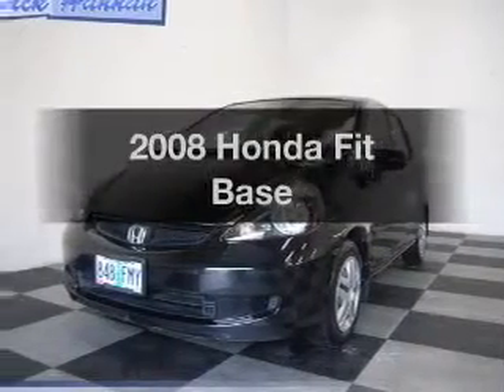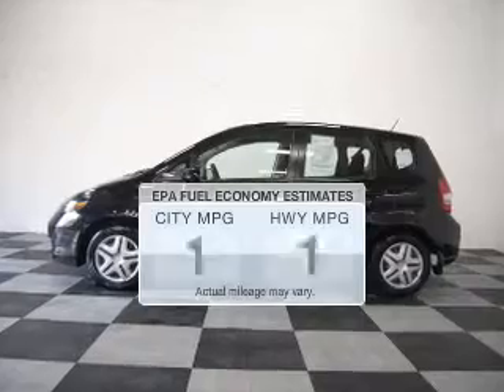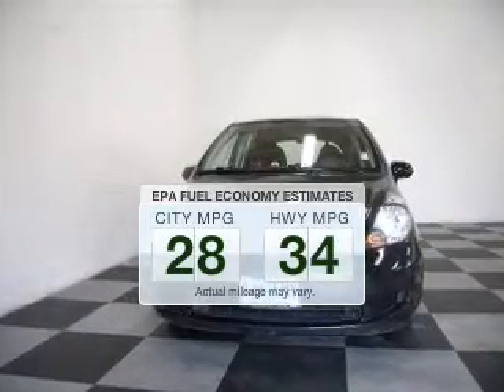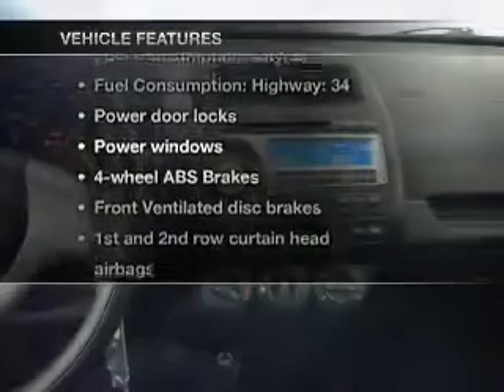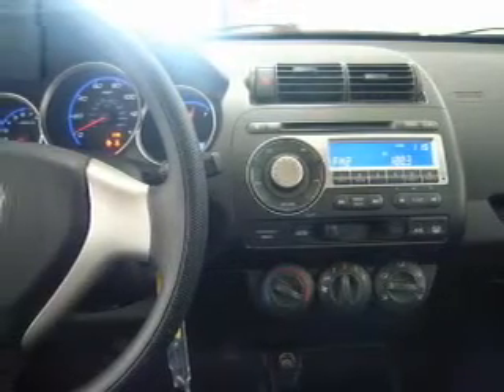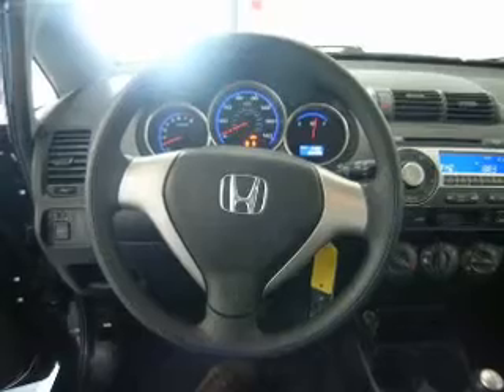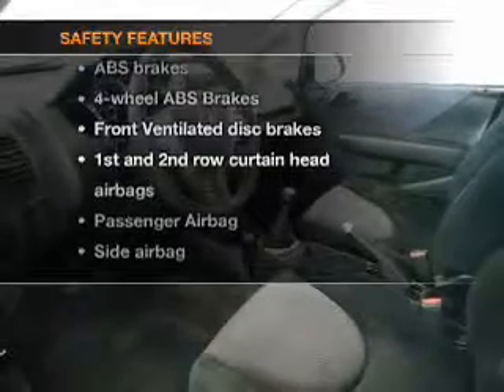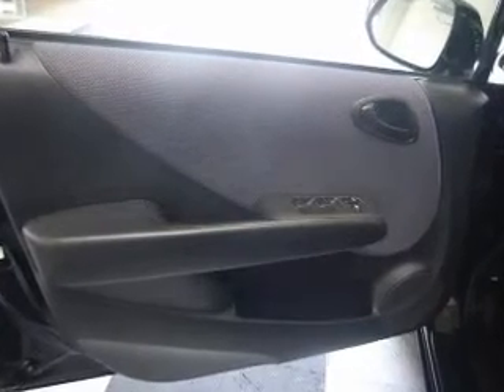2008 Honda Fit - Vancouver WA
Year: 2008
Make: Honda
Model: Fit
Trim: Base
Engine: 1.5 liter inline 4 cylinder 16 valve
Transmission: 5-Speed Manual
Color: Black
Mileage: 69882
Address:
1200 NE 95th Street